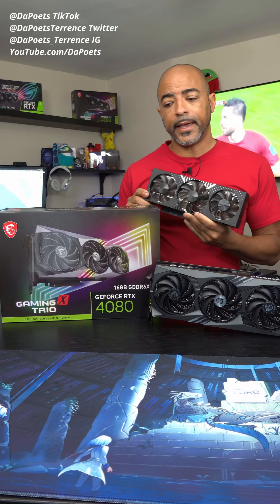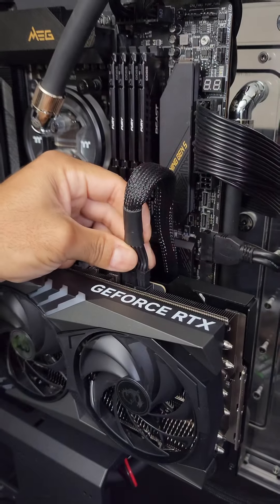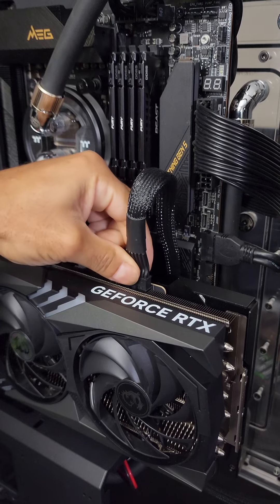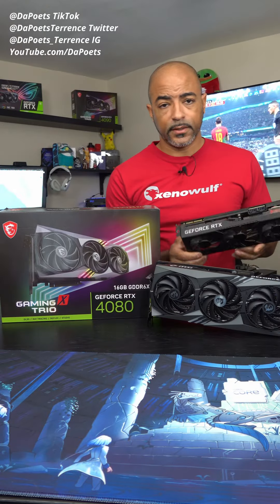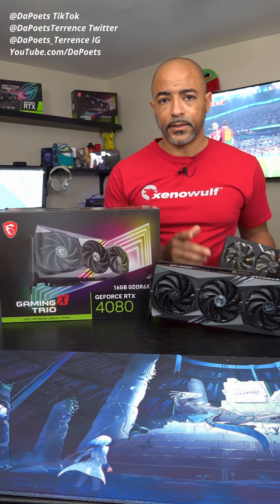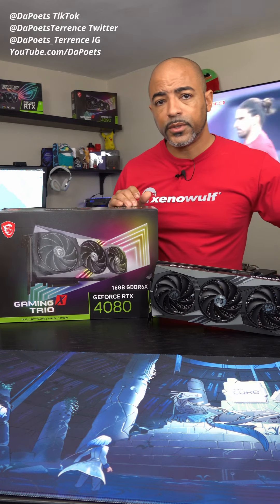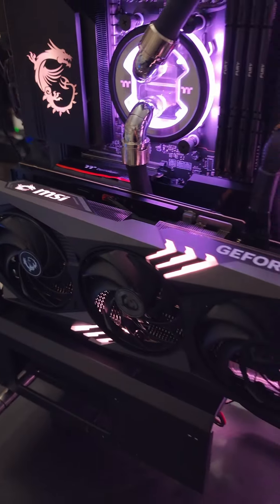Value RTX 4080?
This is the @MSI_USA Gaming X Trio RTX 4080